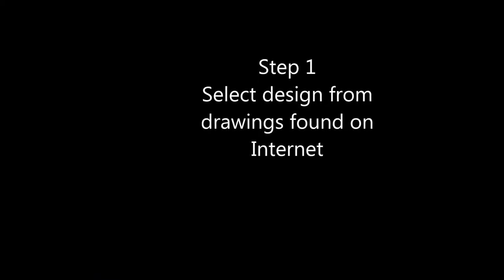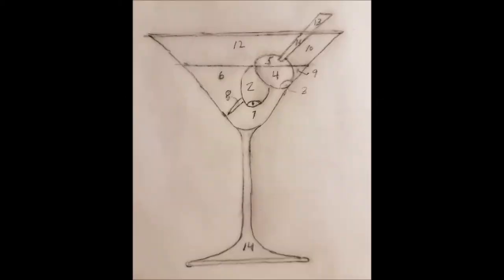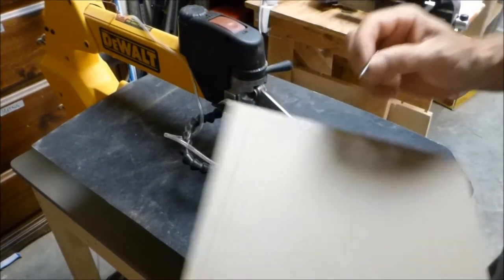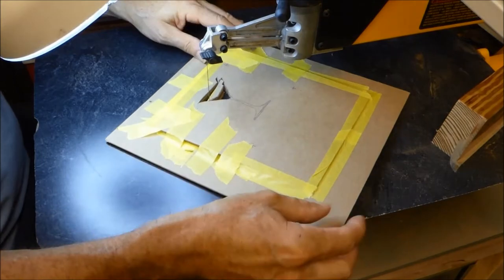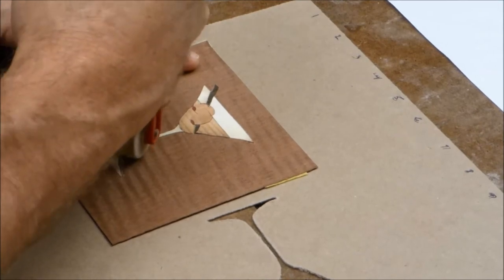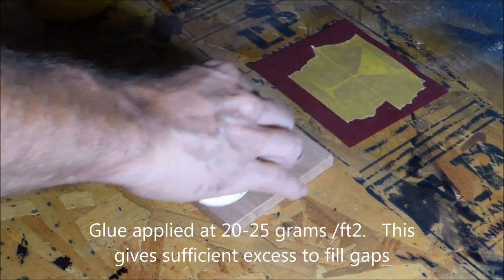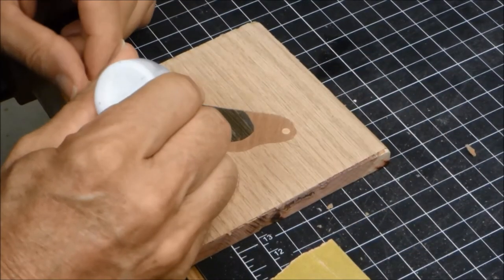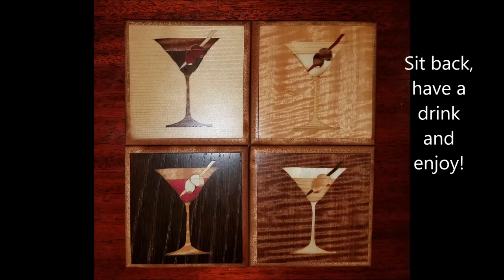Marquetry PAD method presentation v2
How to make these four martini glass coasters